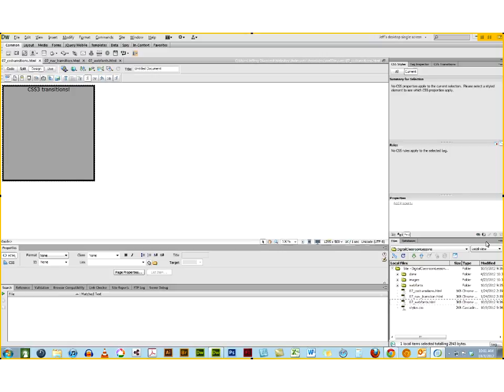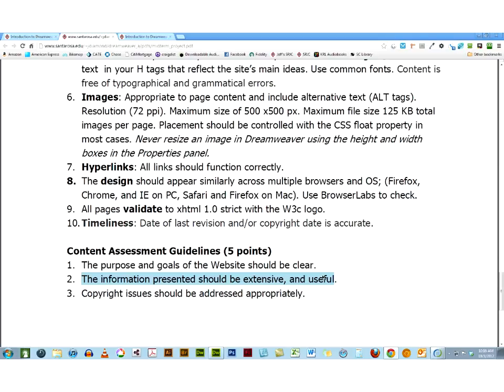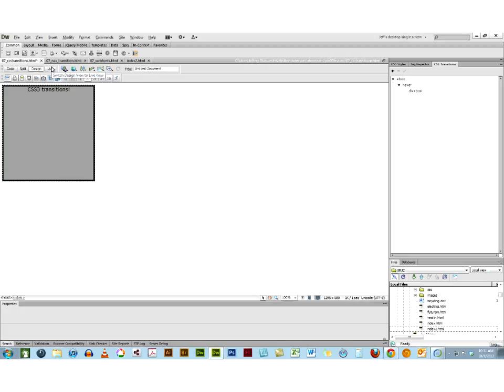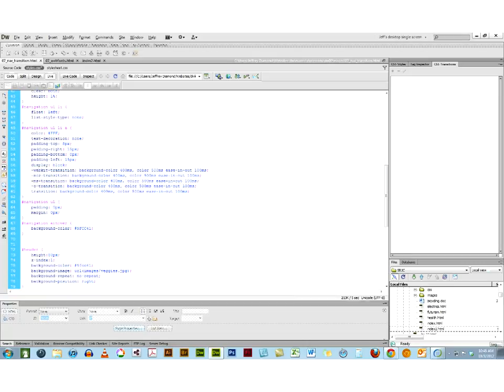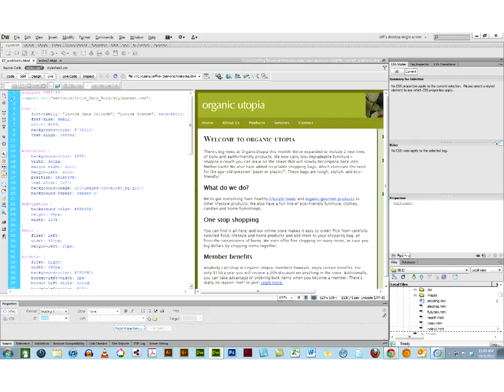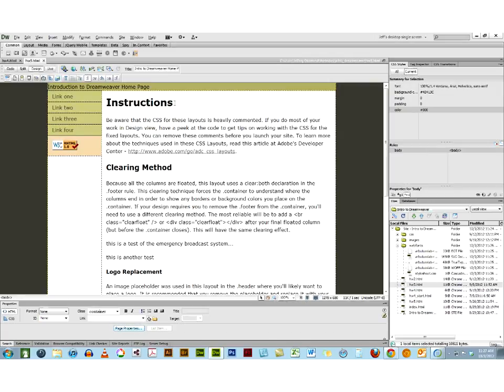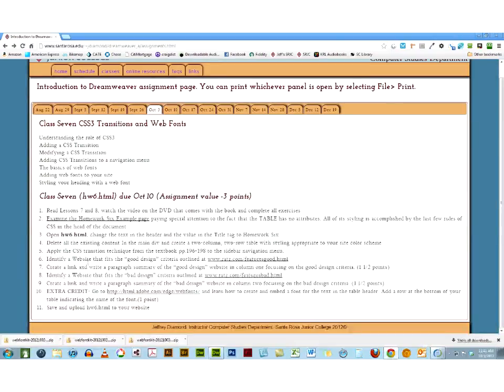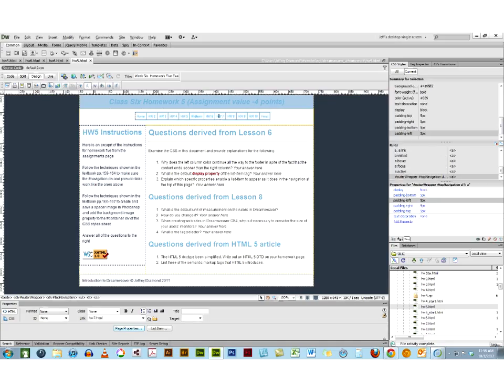Jeffrey Diamond CS 53 11A Introduction to Dreamweaver 10032012